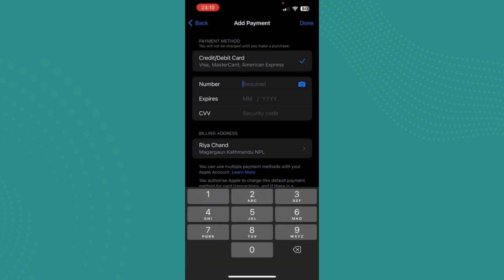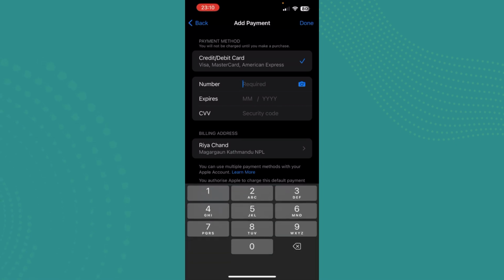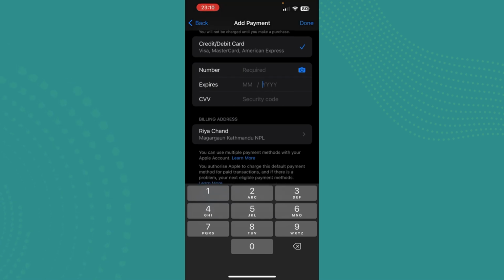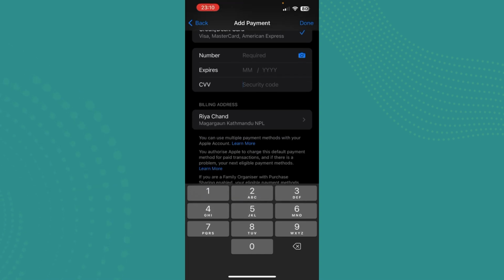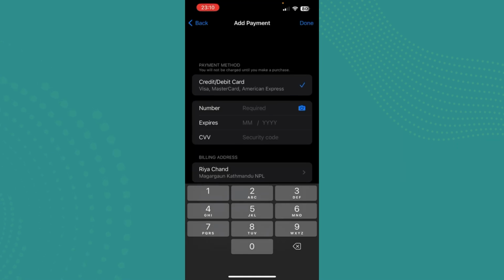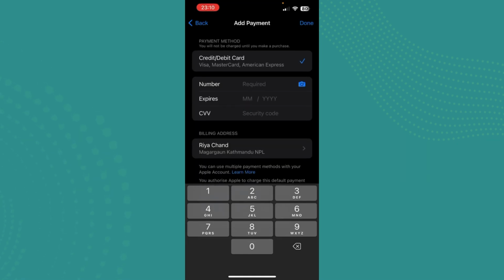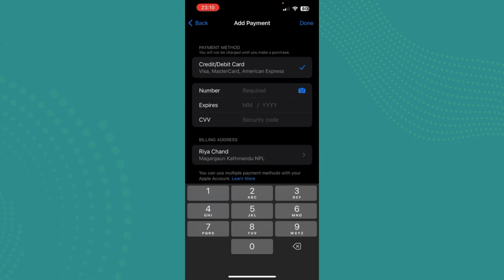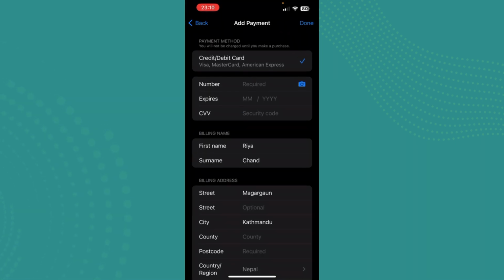How to Add Payment Method on Apple ID (2024)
Learn how to easily add a new payment method to your Apple ID. This step-by-step guide will walk you through the process on your iPhone, iPad, or Mac.